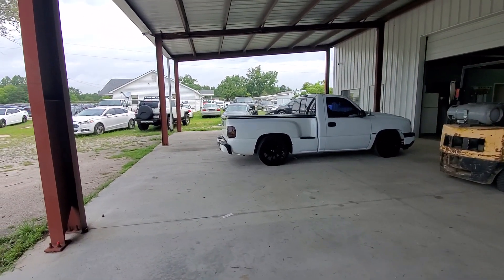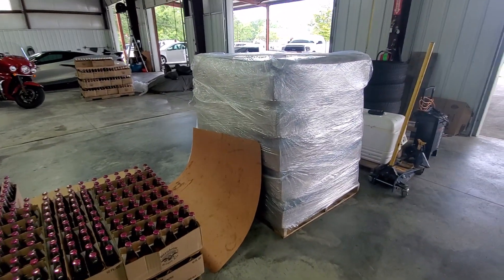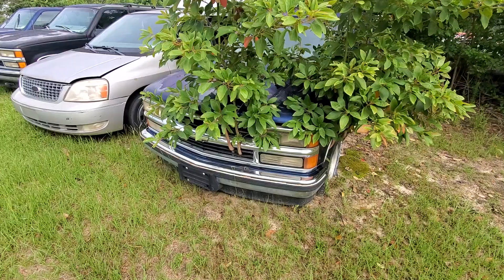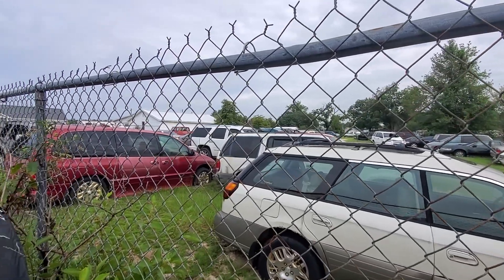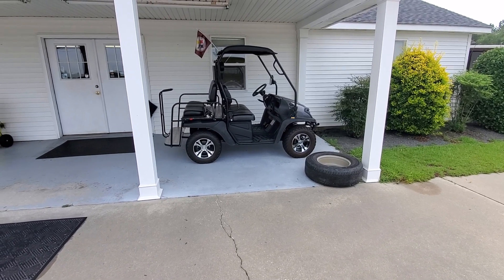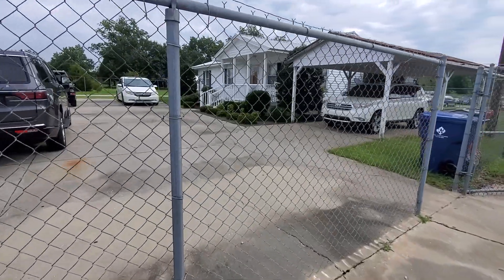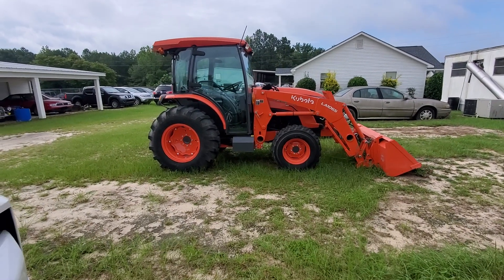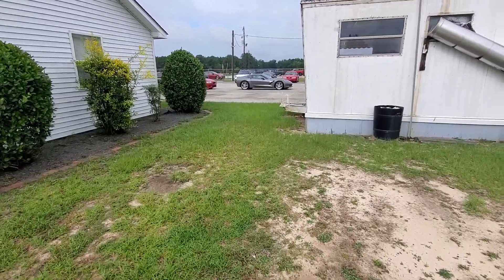A walk through Parkers